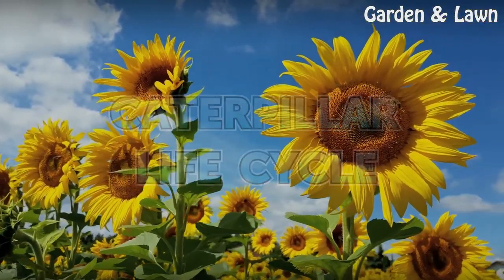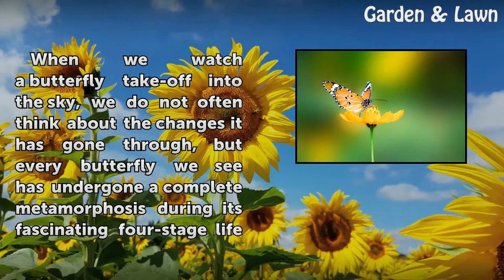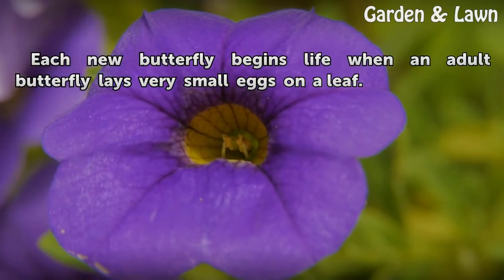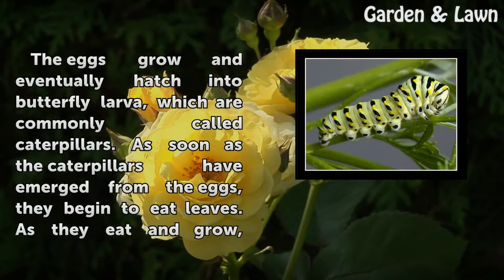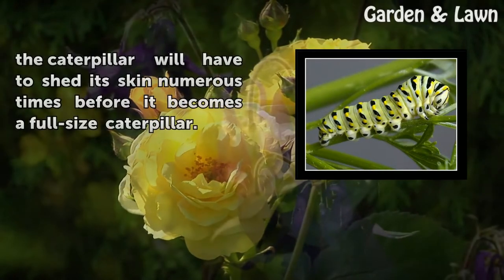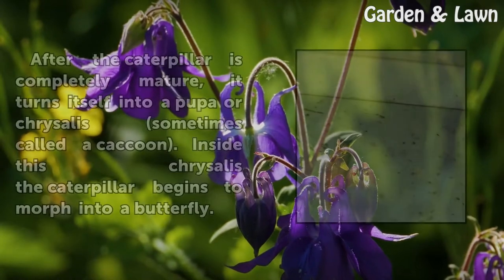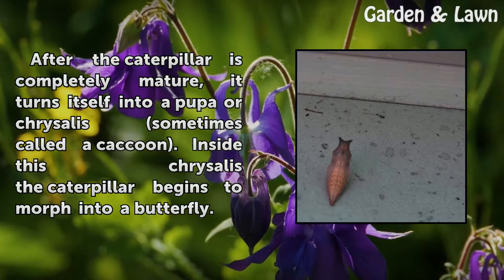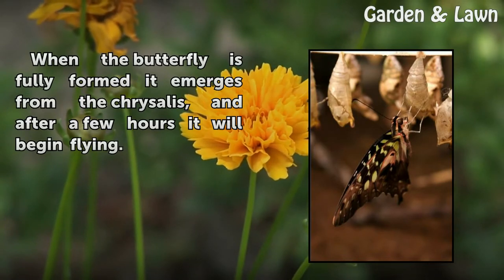Caterpillar Life Cycle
Caterpillar Life Cycle. When we watch a butterfly take-off into the sky, we do not often think about the changes it has gone through, but every butterfly we see has undergone a complete metamorphosis during its fascinating four-stage life cycle .

Table of contents Caterpillar Life Cycle
First Stage 00:33
Second Stage 00:45
Third Stage 01:11
Fourth Stage 01:29
Fun Fact 01:43